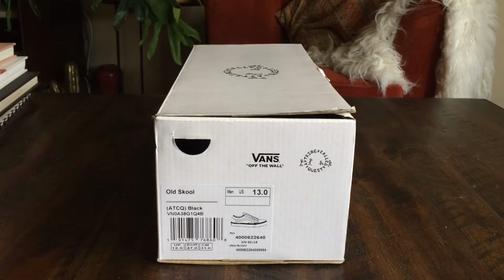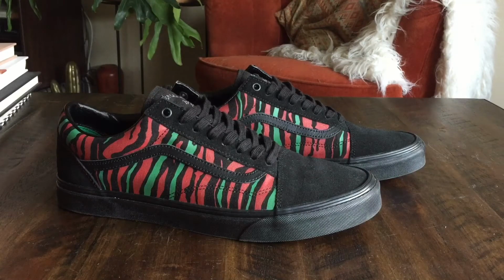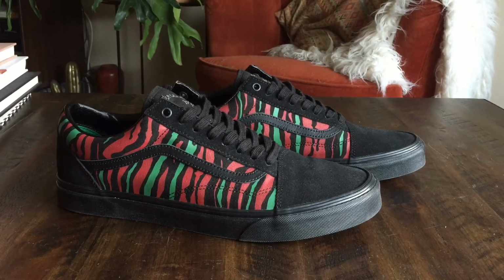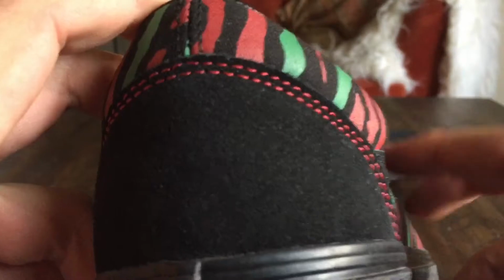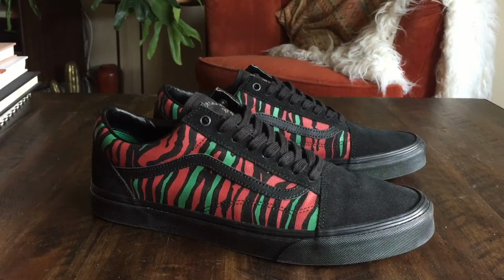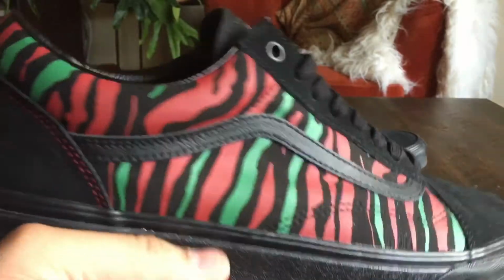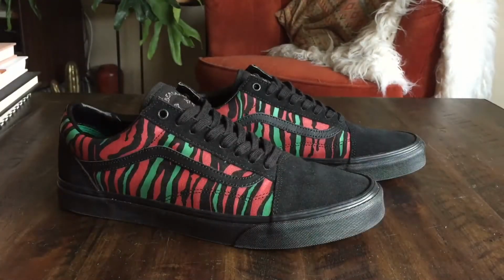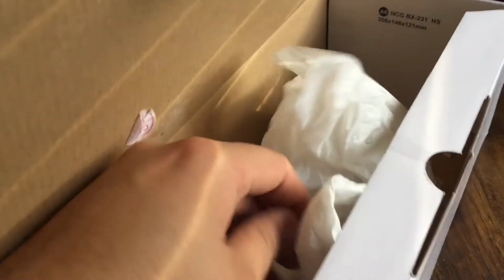Shoe Review: Vans x A Tribe Called Quest Old Skool (Black)